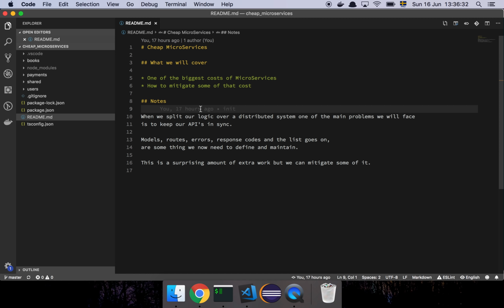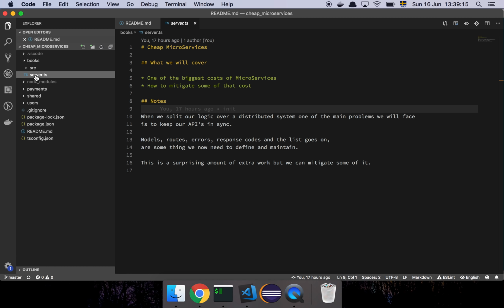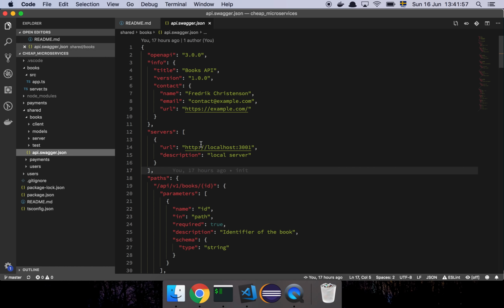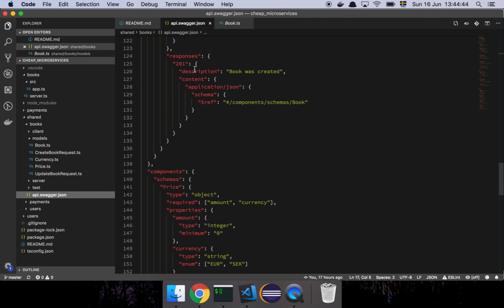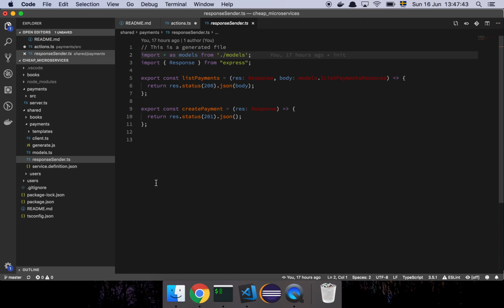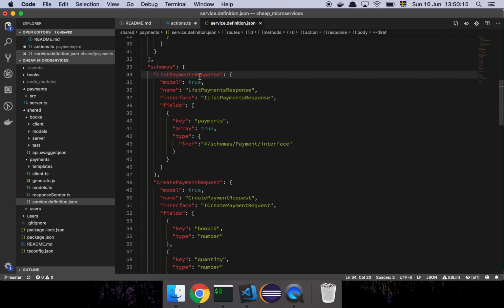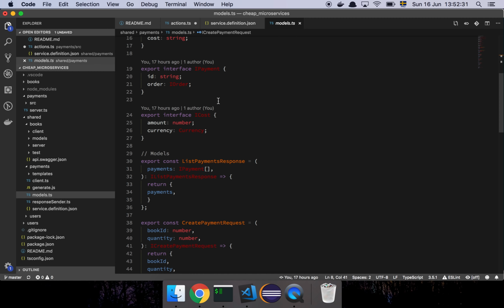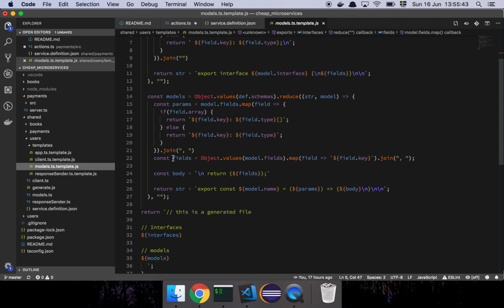Cheap MicroServices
In "Cheap MicroServices" I show you a way to keep down the cost of MicroServices maintenance.